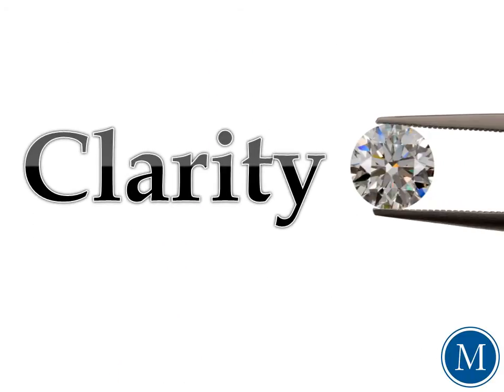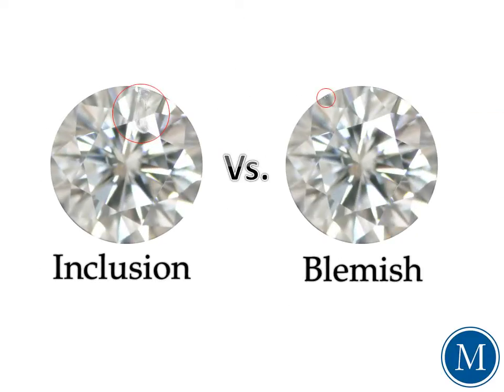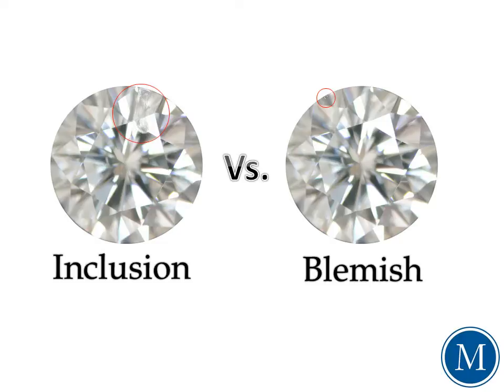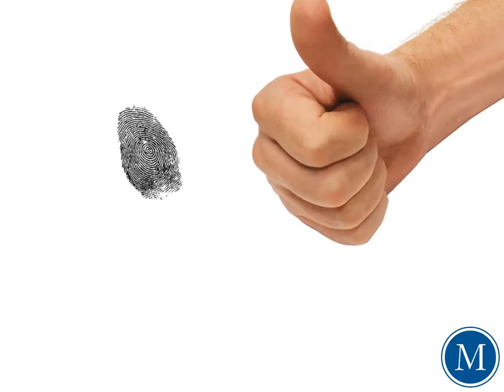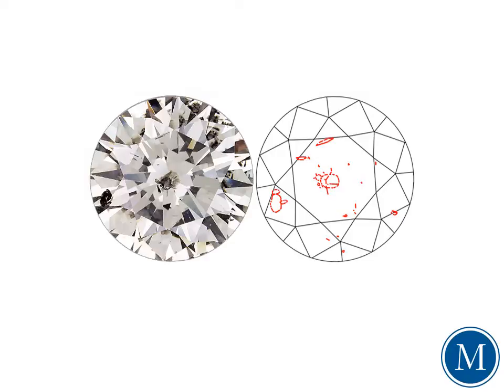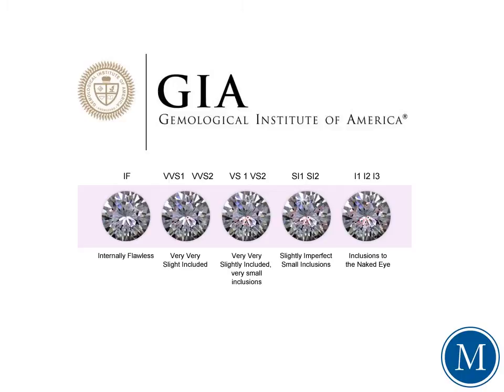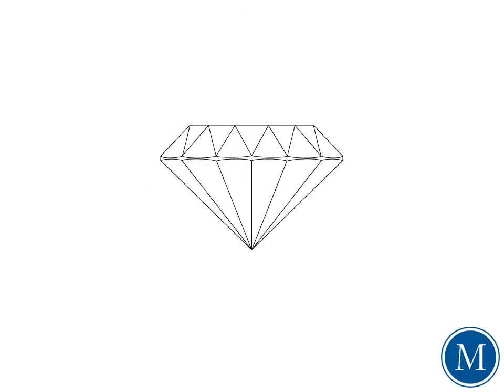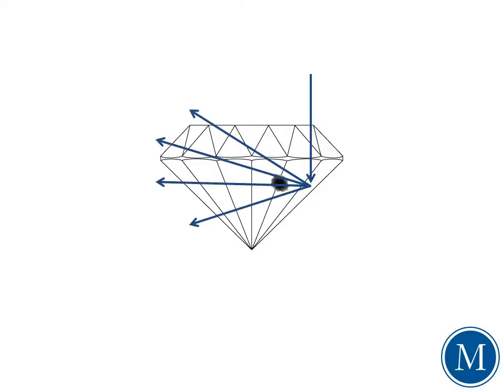DIAMONDS 101- CLARITY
Clarity refers to the relative absence of inclusions or blemishes. An inclusion is completely encased in a polished gemstone or extends into it from the surface. A blemish is found on the surface of a polished gemstone, and is easier to remove. Inclusions and blemishes can interrupt the flow of light through the diamond. This diminishes its brilliance, hence its value. These are also measured on a scale established by the GIA. FL means "flawless" and is the highest grade. VVS means "very, very slightly included" and VS means "very slightly included" and are still hard to see, even with a jeweler's magnifying glass. I, or "included" is the lowest grade, and imperfections may be visible to the naked eye.